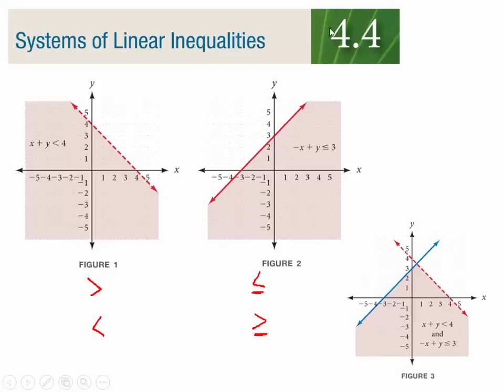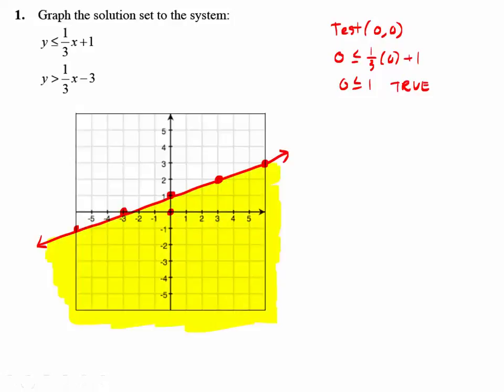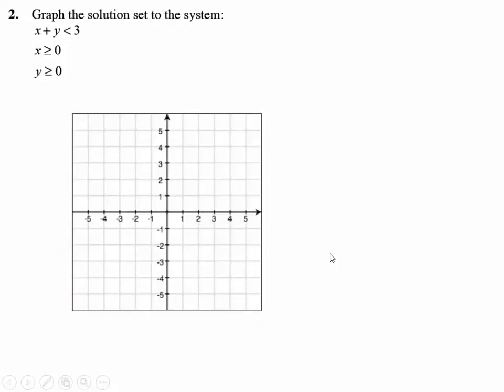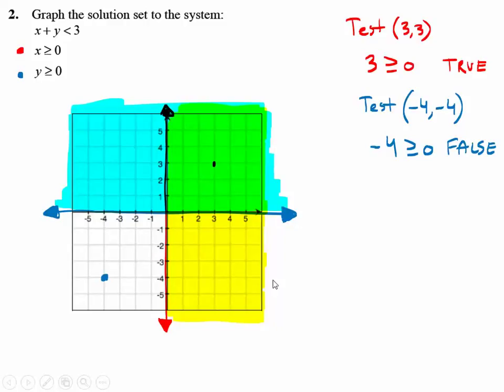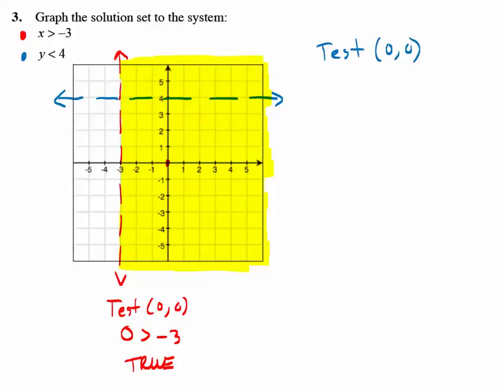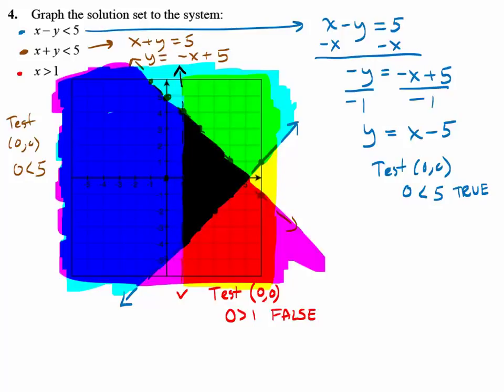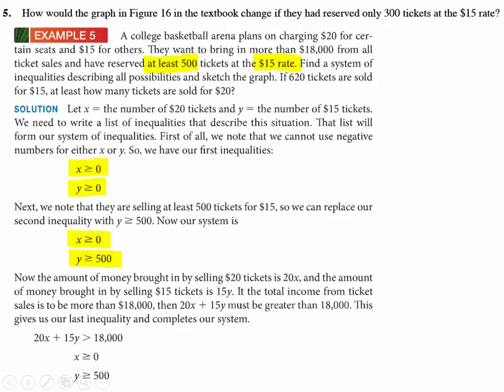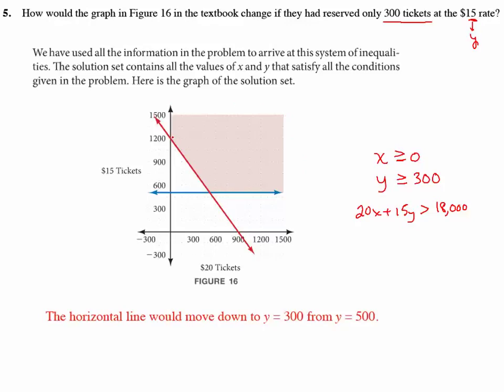M64_CH3_SEC7_LEC - (M63_CH4_SEC4_LEC)